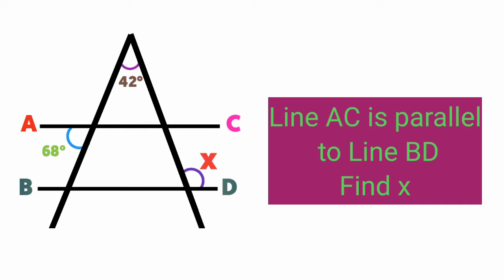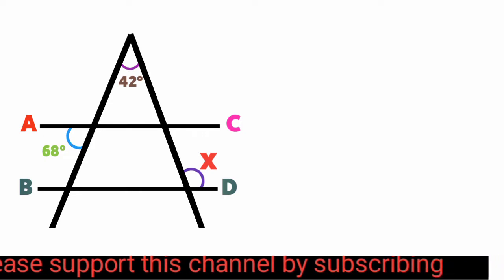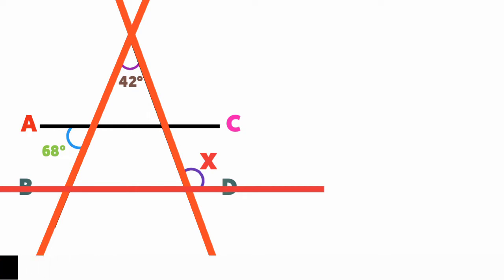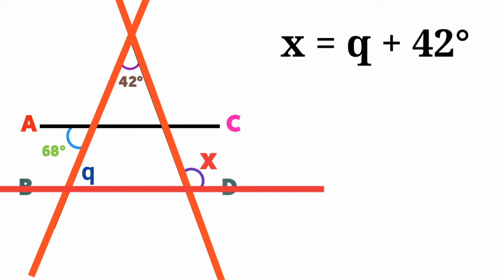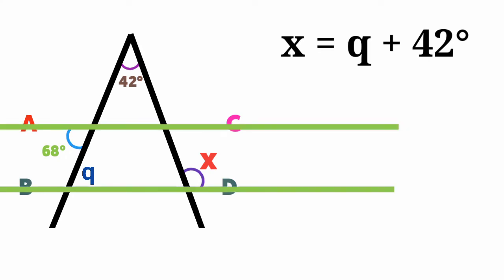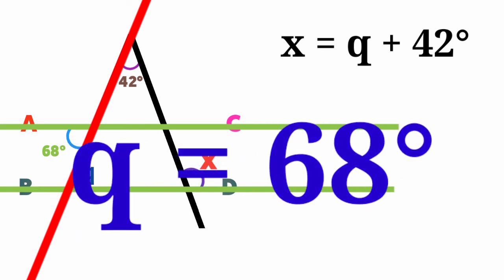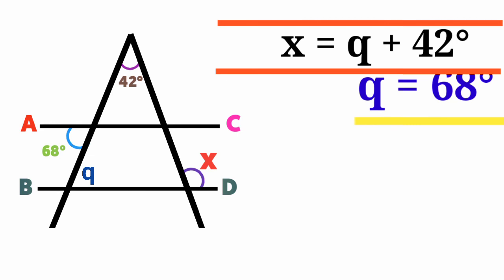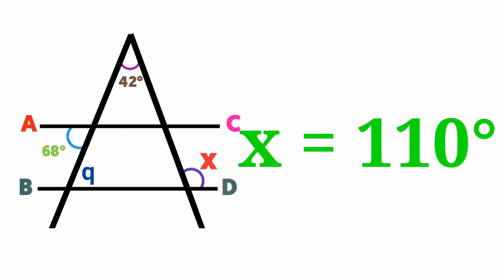learn geometry (problem solving)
this video explains how solve Geometry questions